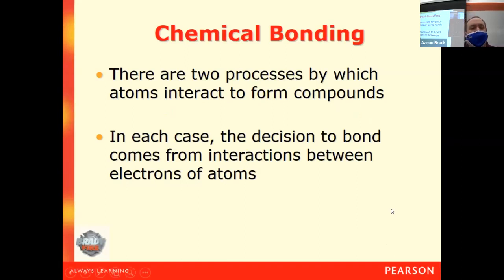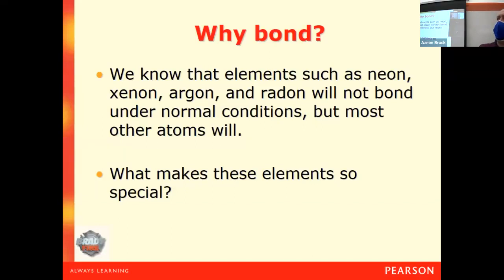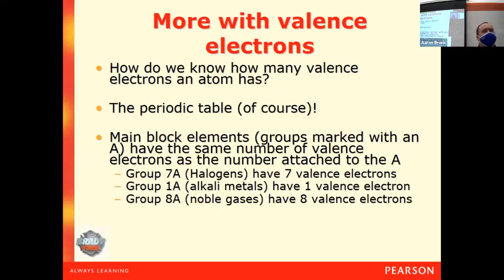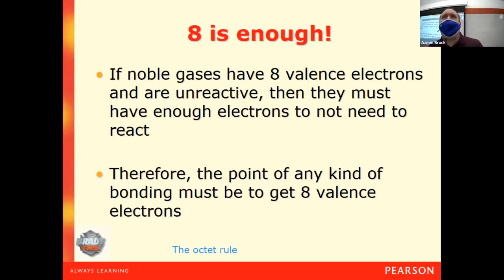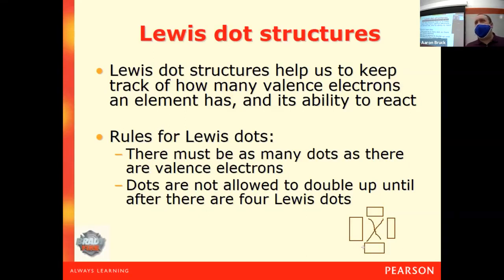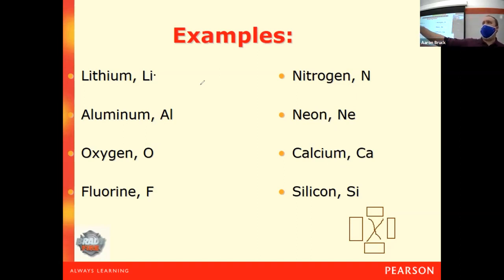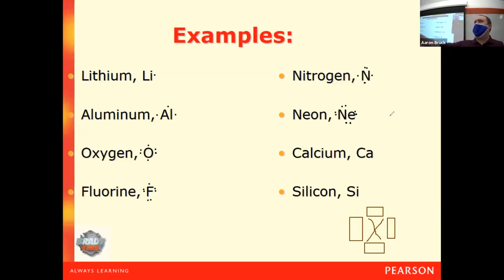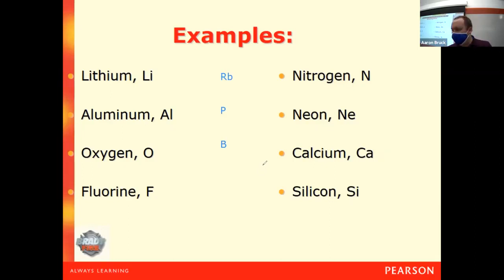Lewis dots and the Octet Rule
In this video, I outline the fundamental principle that governs chemical bonding, the octet rule, and show how we can track the number of valence electrons in an atom using Lewis Dot Diagrams.